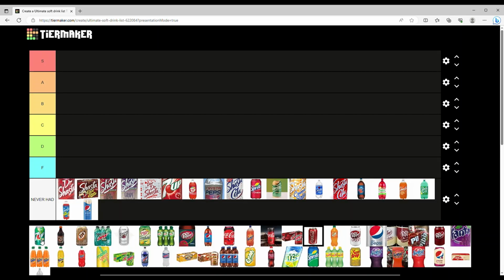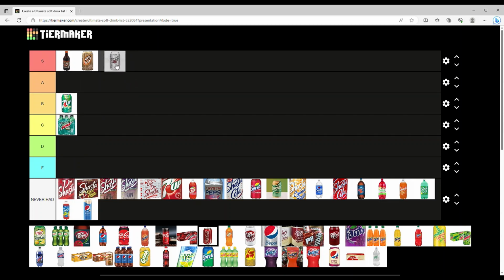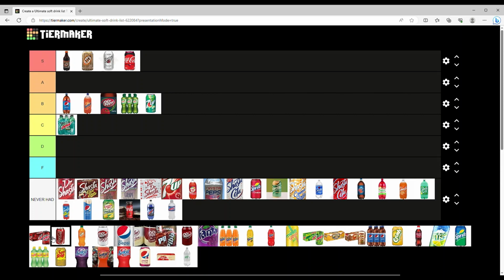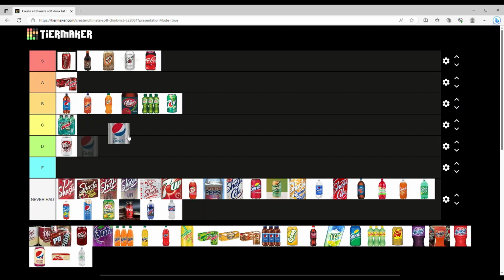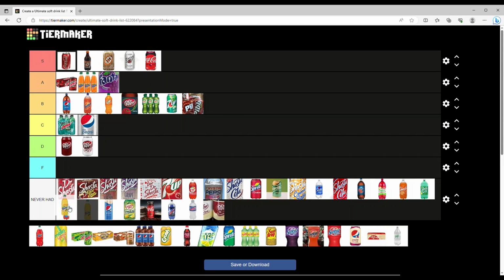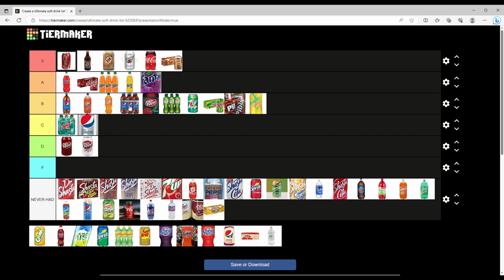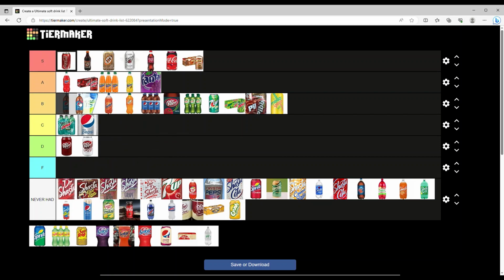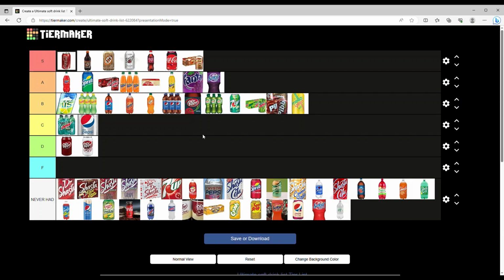The Ultimate Soft Drink Tier List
Here's my tier list of the popular soft drinks that we all know and love.